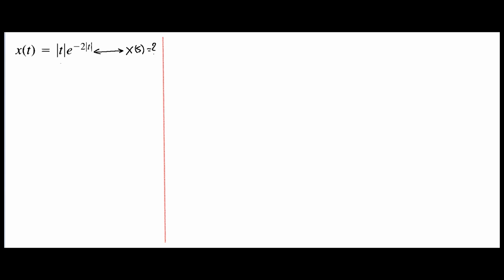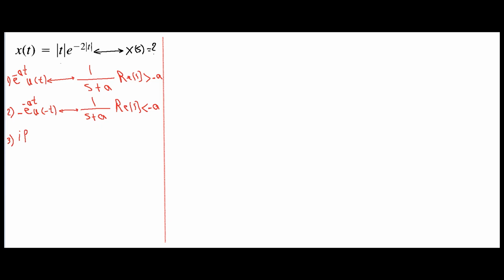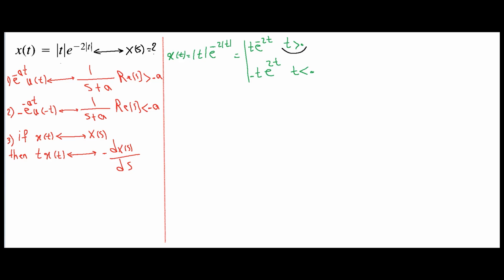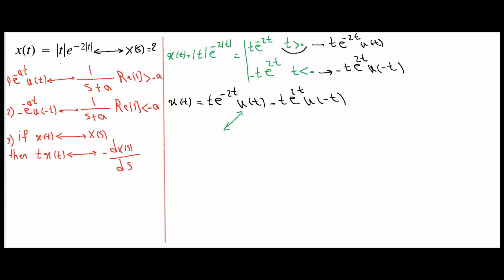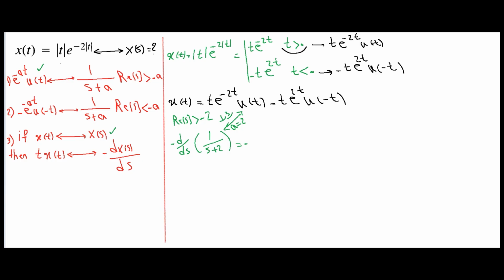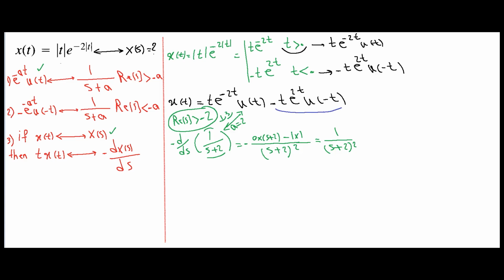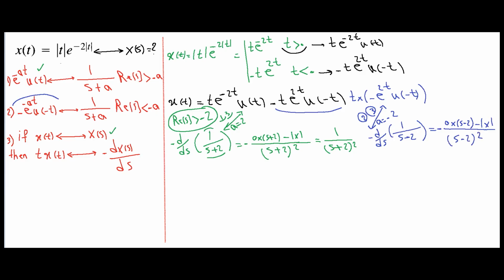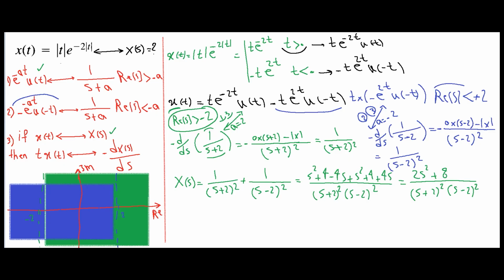Master Laplace Transform Before Your Exam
In this video, we solve an important Laplace Transform problem step by step and explain all the hidden tricks that engineering students usually miss. We also discuss the Region of Convergence (ROC), differentiation property, and how to handle absolute value signals in Signals & Systems.